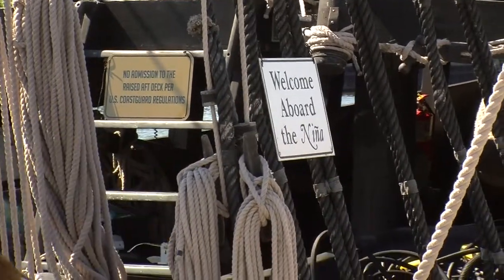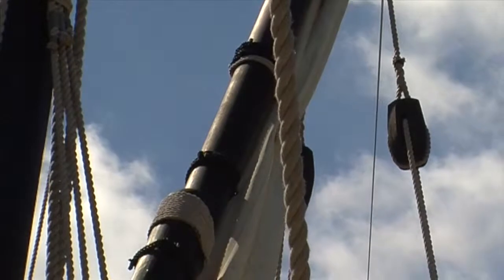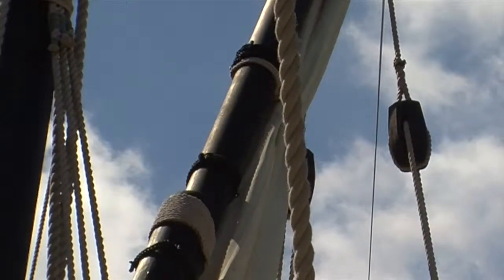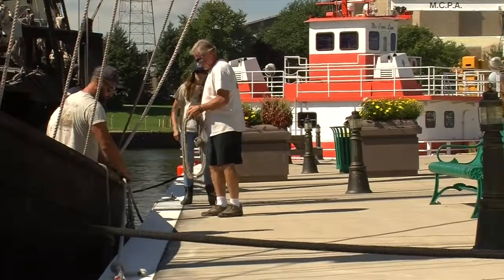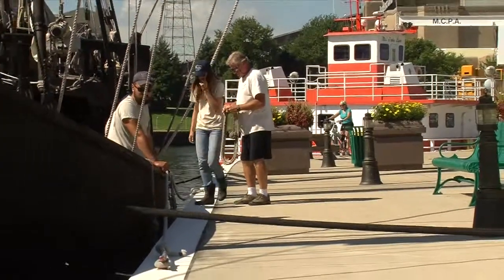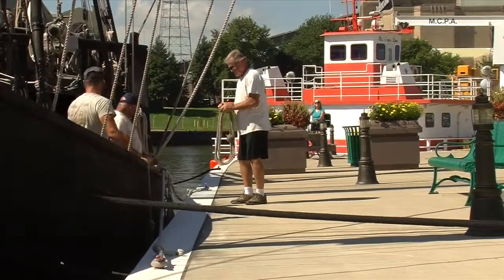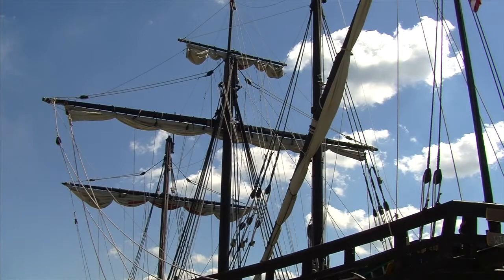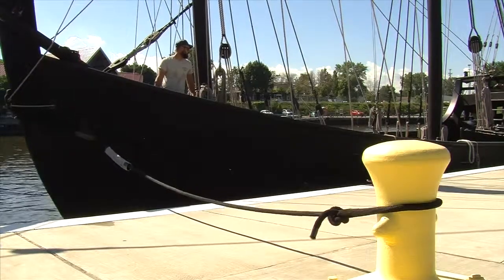Historic Ships Sail In To Michigan City